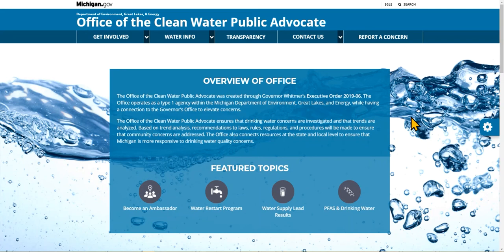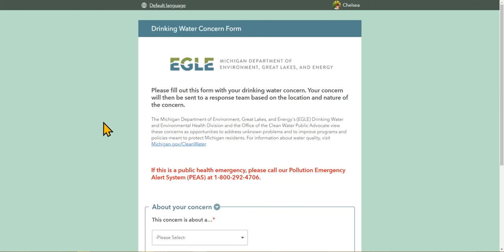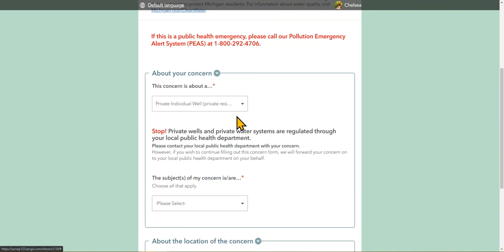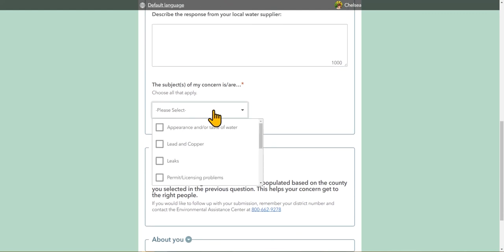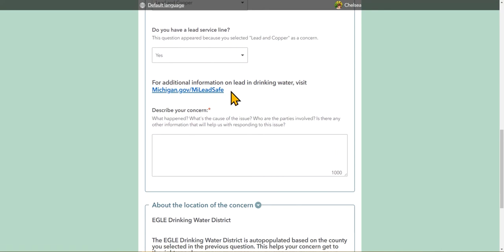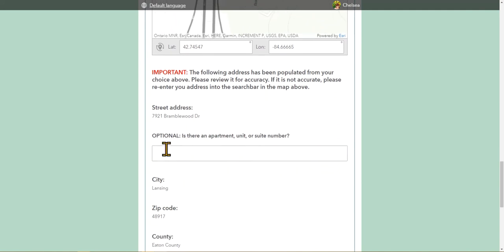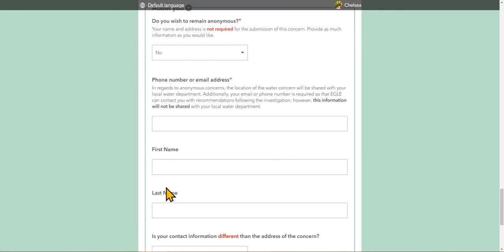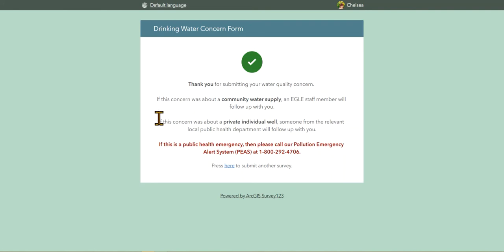Overview - Drinking Water Concern Form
Do you know how to report a drinking water quality concern? EGLE invites you to utilize our new online drinking water concern system. This form allows you to submit images of the issue you would like help with.  It’s also mobile friendly, so you can access it from your cell phone. Visit us at michigan.gov/cleanwater to learn more.